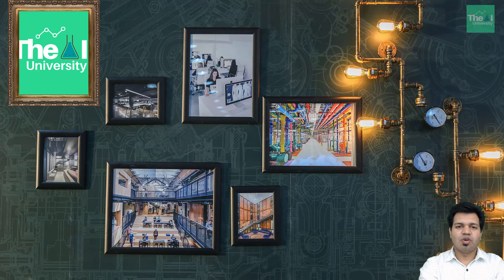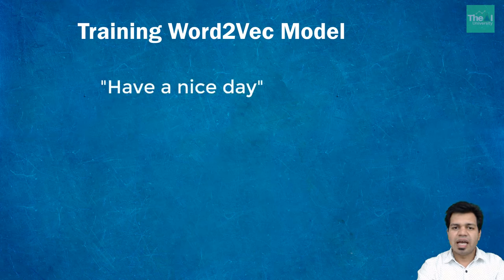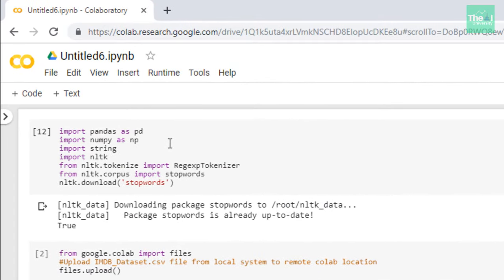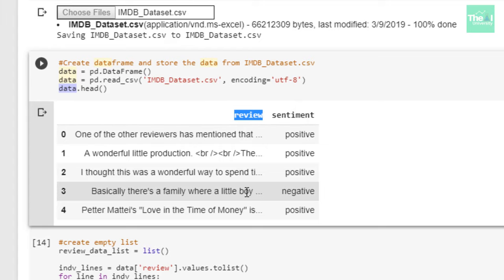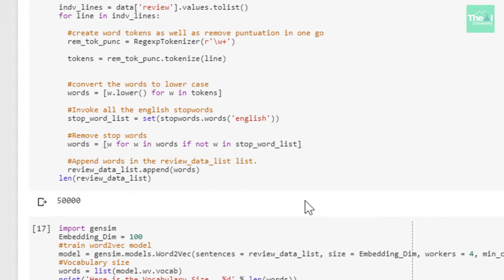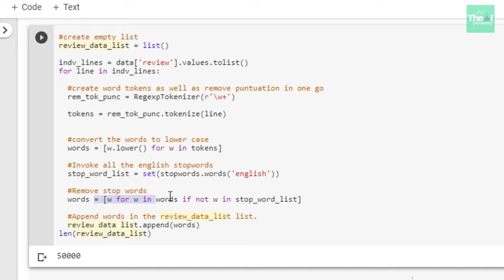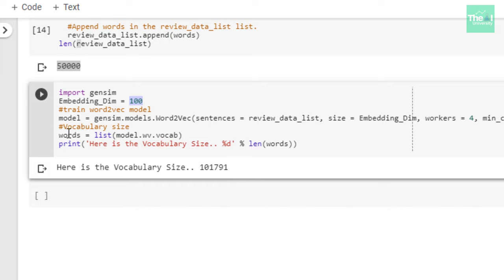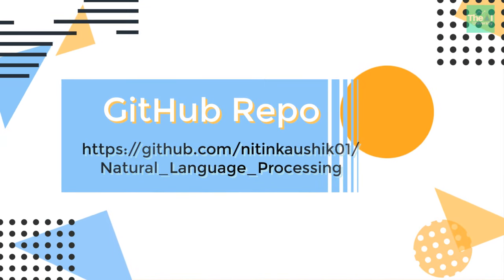How to Build a Word2Vec model for Word Embedding - Part 1 | Gensim library to Train Word2Vec Model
This video titled "How to Build a Word2Vec model for Word Embedding - Part 1 | Gensim library to Train Word2Vec Model" is the Part - 1 of video showing the implementation of Word2Vec model using Python's Gensim Library. Here we can see how to build a word2vec model for word embedding from scratch as well as see how to use Gensim library to Train Word2Vec Model.

1. Kindle 6" Display, 4GB, Wifi
2. Introduction to Machine Learning with Python
3. Machine Learning: The Absolute Beginner’s Guide to Learn and Understand Machine Learning From Beginners, Intermediate, Advanced, To Expert Concepts
4. Python Machine Learning: Machine Learning and Deep Learning with Python, scikit-learn, and TensorFlow 2
5. Hands-On Machine Learning with Scikit-Learn and TensorFlow
6. Pattern Recognition and Machine Learning
7. Deep Learning with Python
8. Deep Learning(Adaptive Computation and Machine Learning series)
9. Machine Learning: A Probabilistic Perspective
10. Applied Artificial Intelligence
11. Life3.0